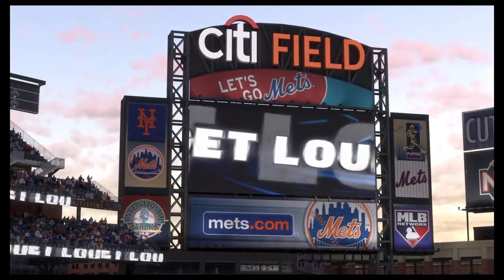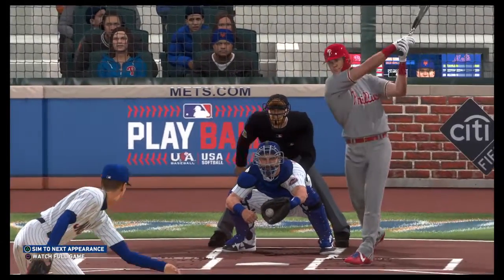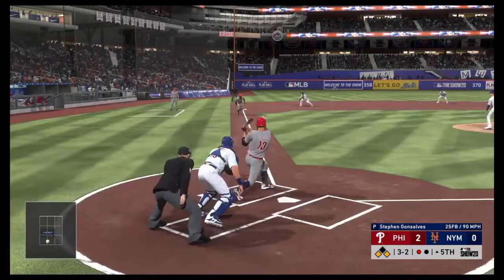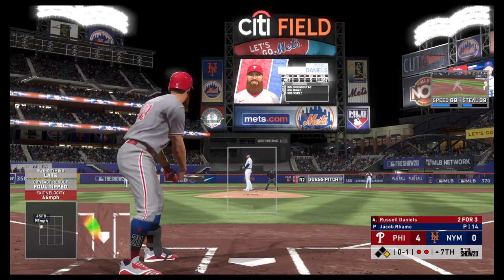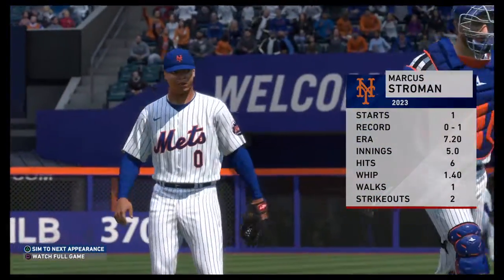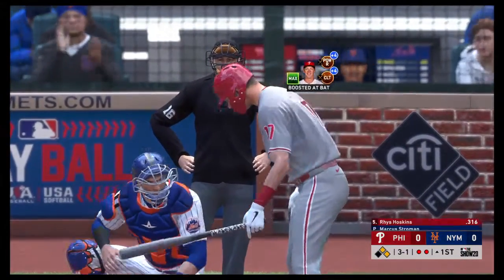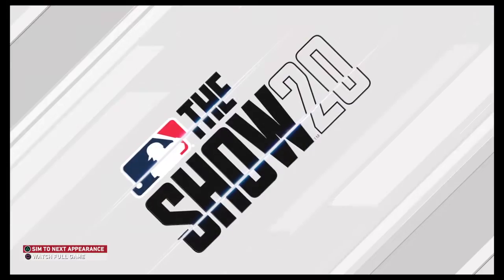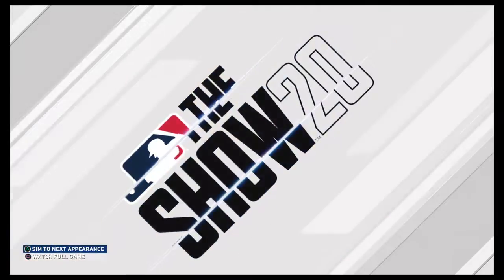MLB® The Show™ 20 vs. New York Mets